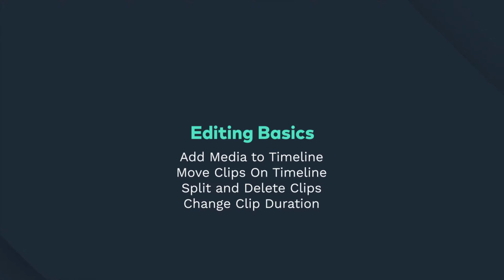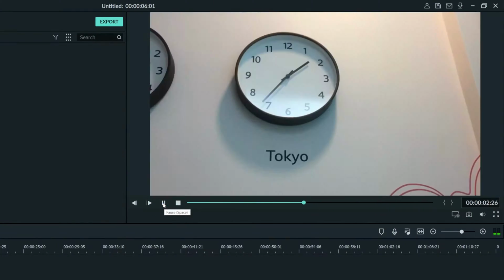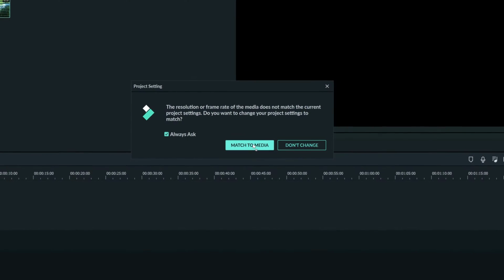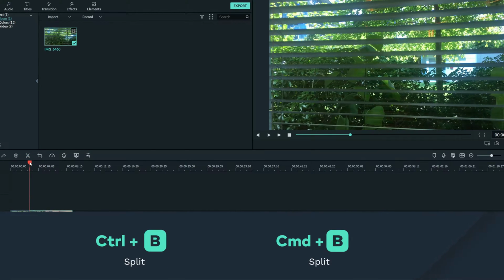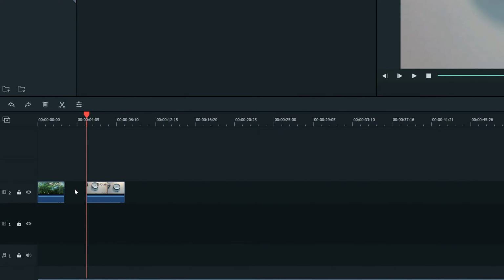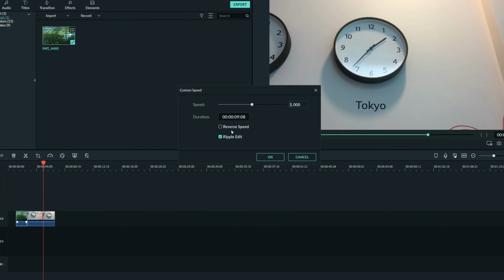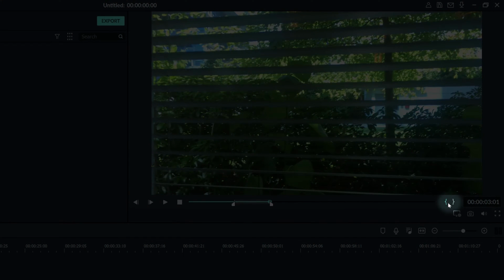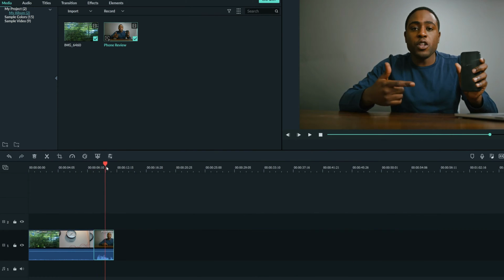4 Editing Basics Filmora9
In this tutorial we go through some editing basics in Filmora.

00:40​ - Adding media to timeline
1:25​ - Splicing
2:00​ - Closing Gaps
2:43​ - In and out Points
3:25​ - Put two Clips Together

Learn how to edit your videos from start to finish with Filmora!